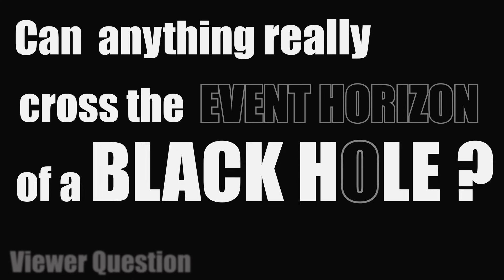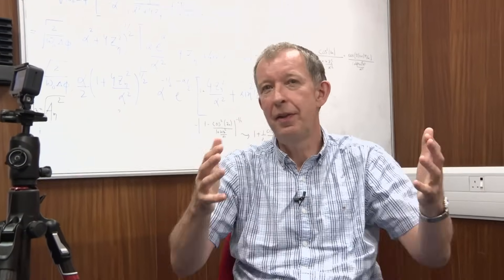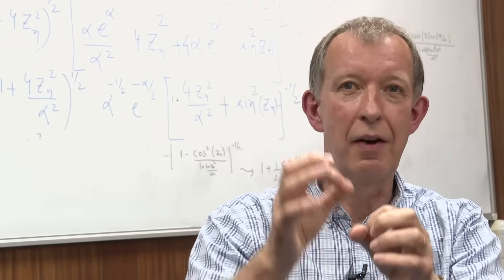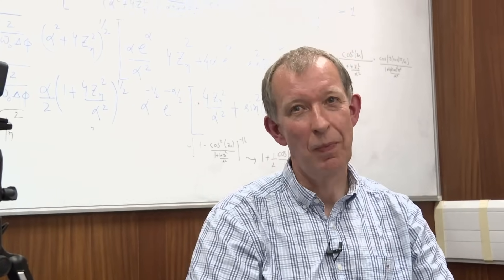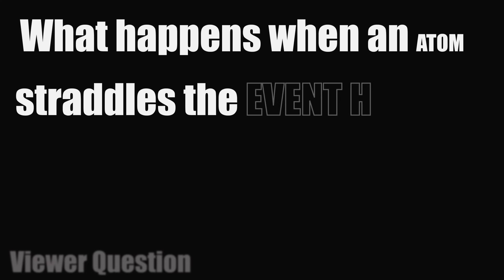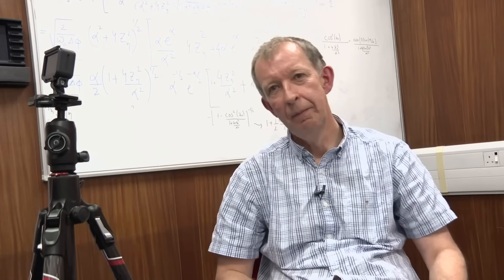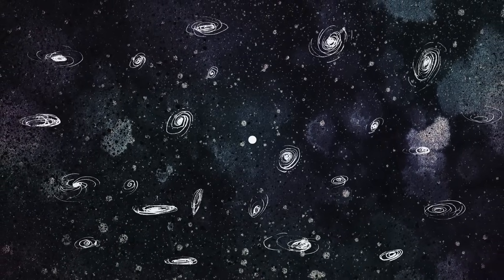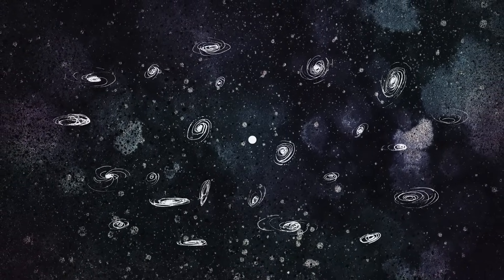Questions about Black Holes - Sixty Symbols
Professors Ed Copeland and Tony Padilla take on more questions from viewers about Black Holes. More links and info below  ↓ ↓ ↓

Ed and Tony are physicists at The University of Nottingham and Sixty Symbols stalwarts.